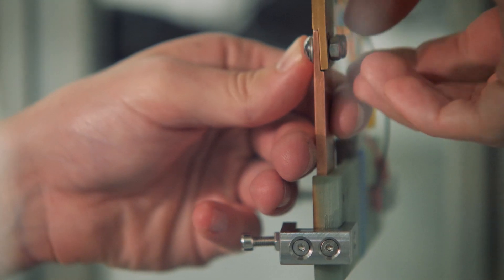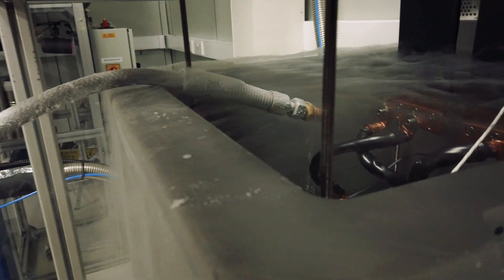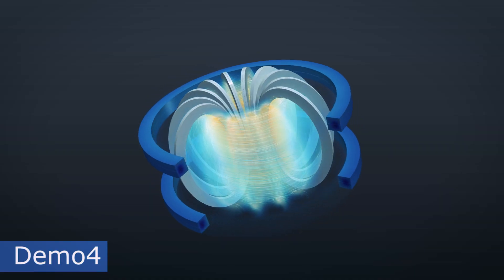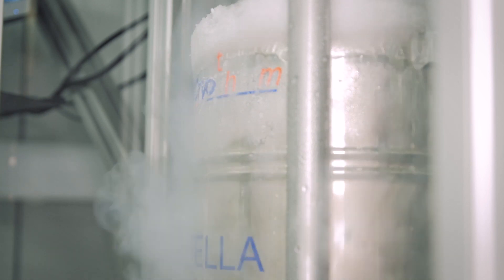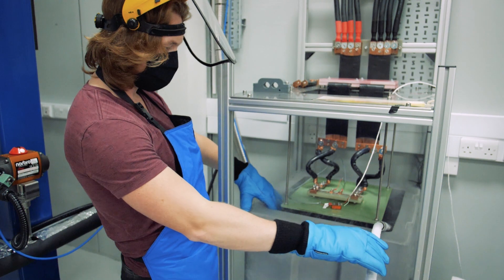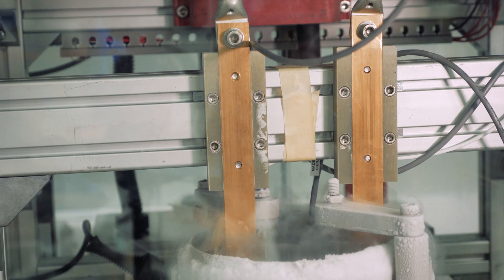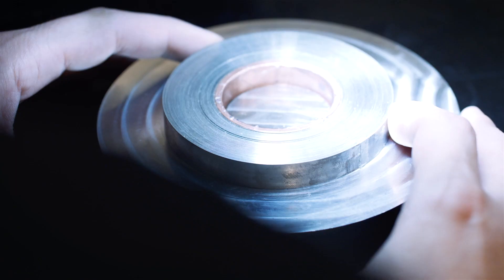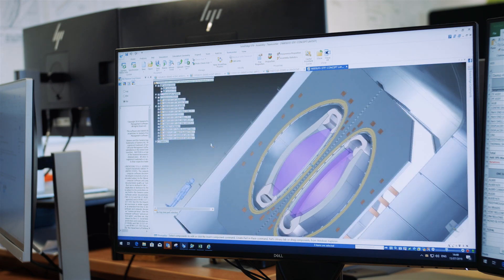Working as an HTS magnet physicist for fusion energy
Matt Bristow, High Temperature Superconducting (HTS) magnet physicist at Tokamak Energy, talks about his job working with HTS tapes and translating the data he collects into bigger magnets for tokamaks that will be used to produce fusion energy.  Matt tells us what he enjoys about his job and how he works with other members of the Tokamak Energy physics and engineering teams to design future fusion devices.